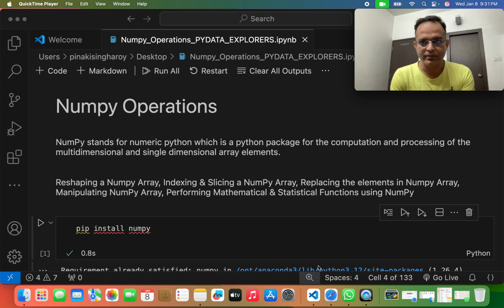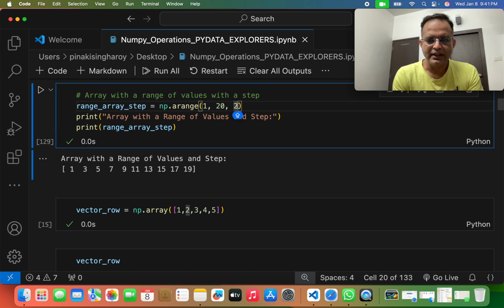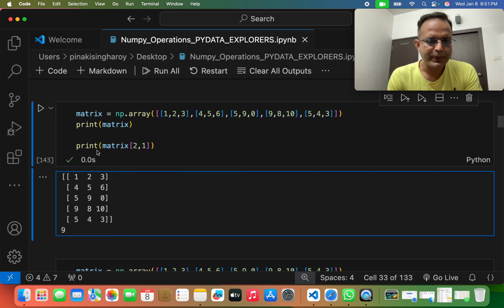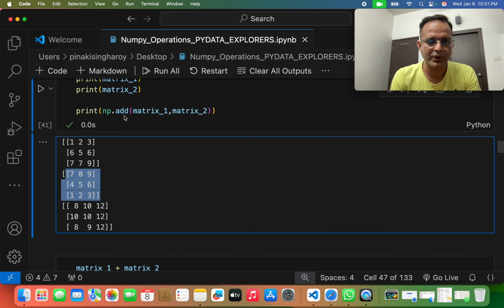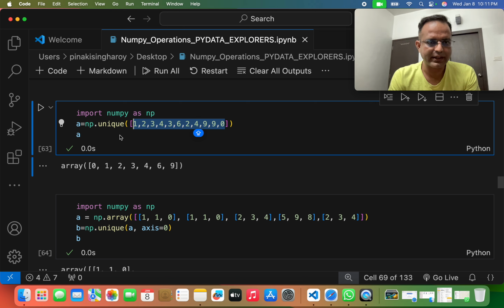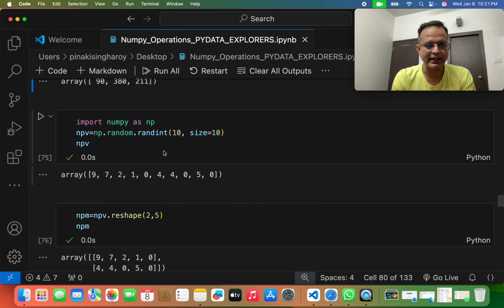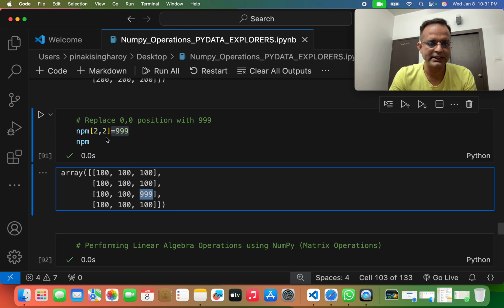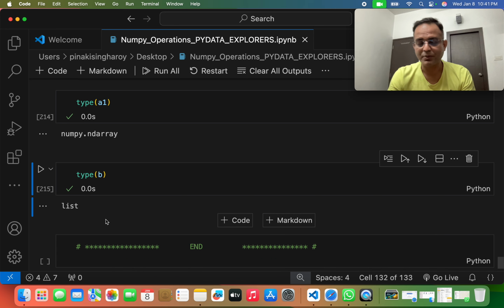Comprehensive Guide to NumPy: The Foundation of Python Data Analysis.